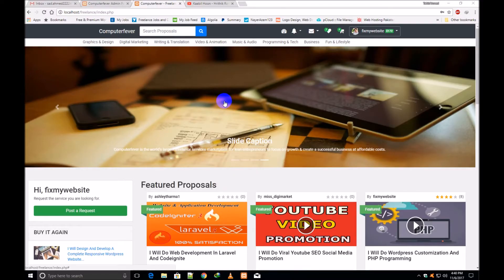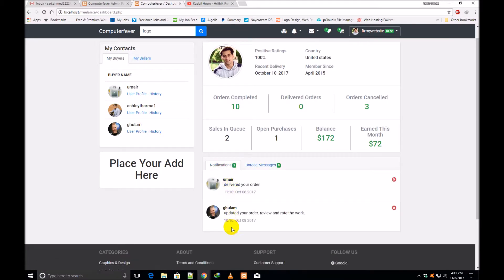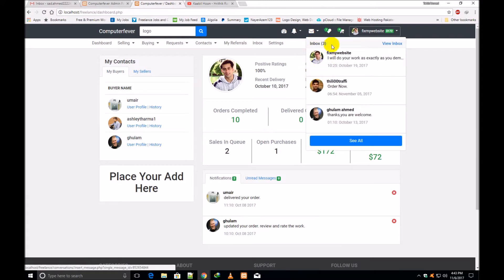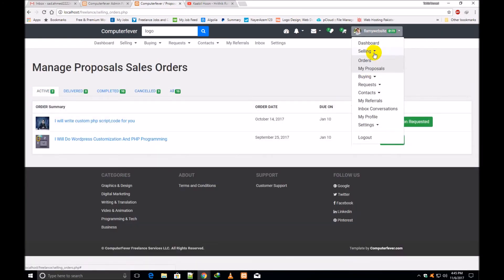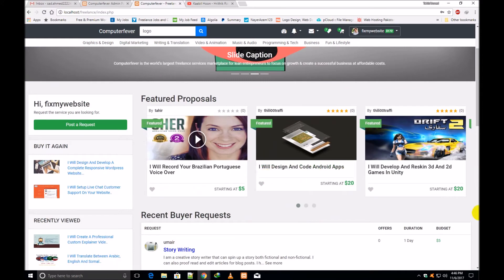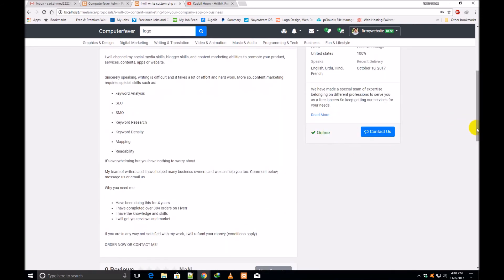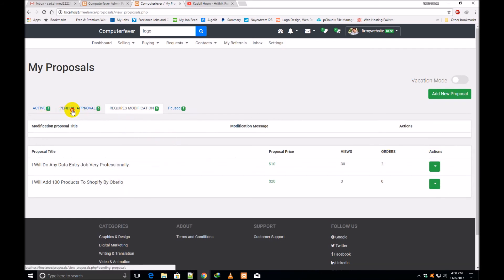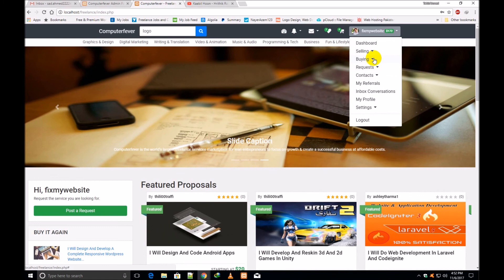Modern Freelancing Website Introduction Video 2